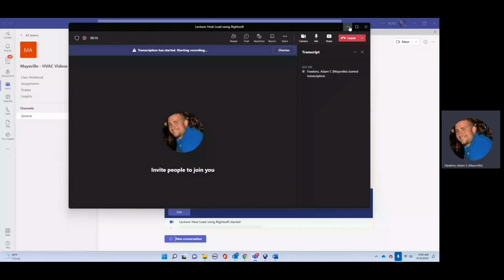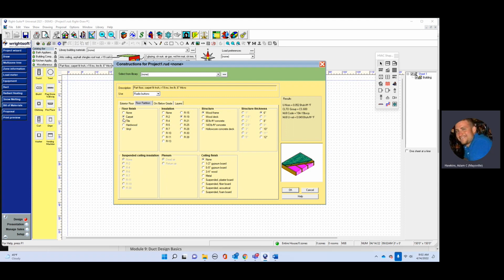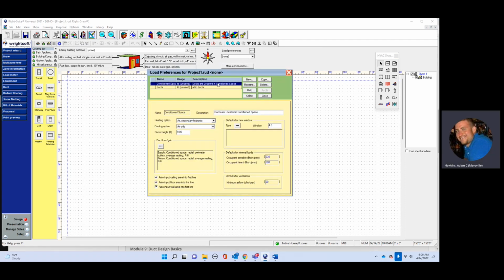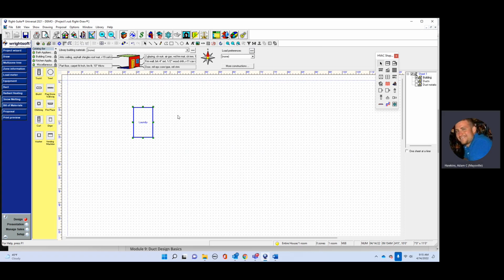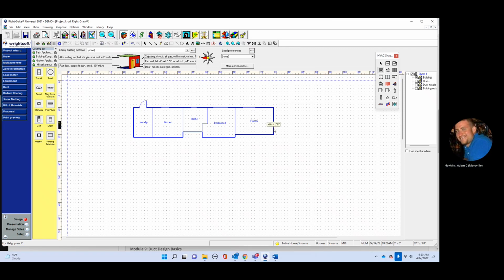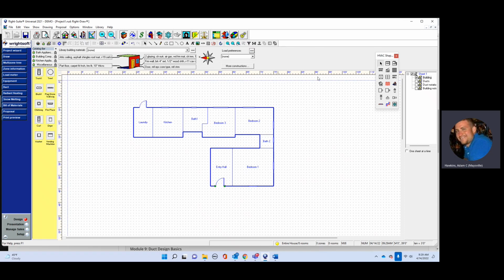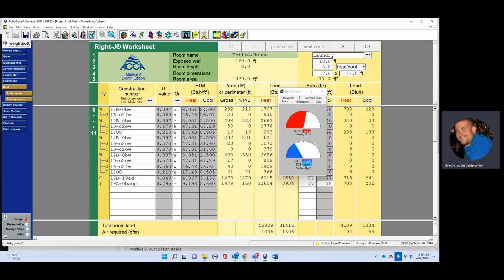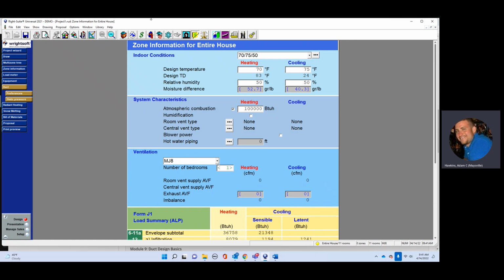ACR 170 Lecture: Heat Load using Right Suite